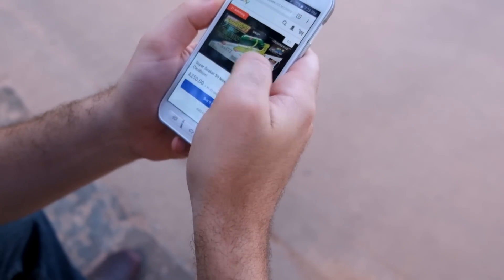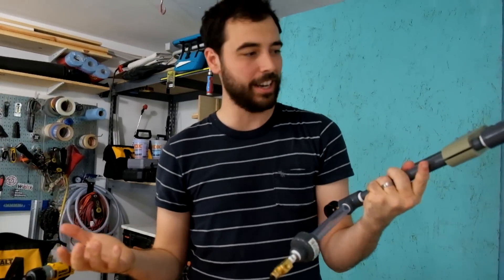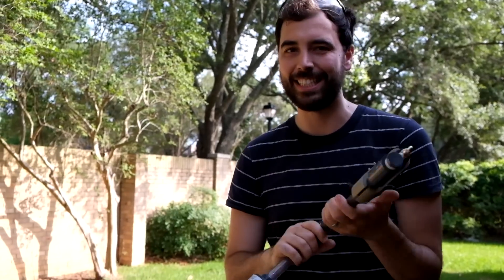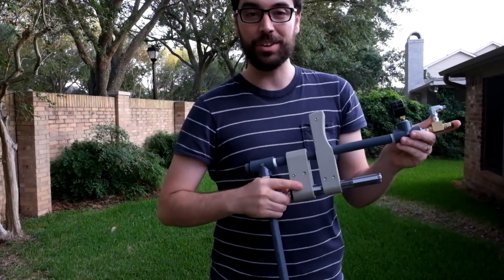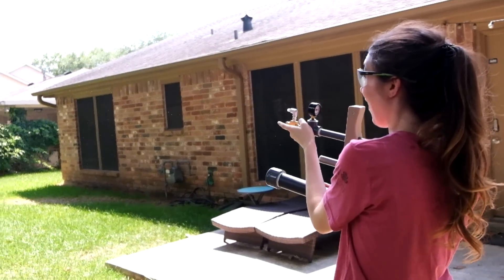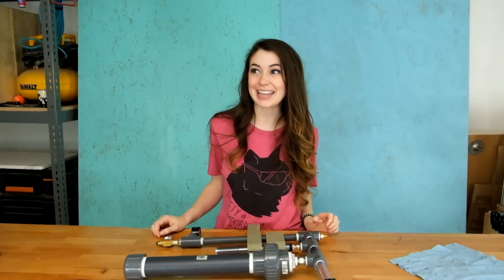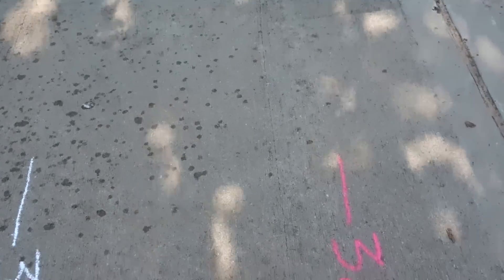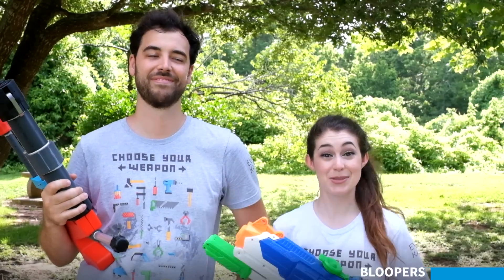DIY Super Soaker vs. Store Bought (& How We Made It!)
When we found out you can no longer buy air pressure powered super soakers anymore we decided to make our own!

Want to win the water blaster we made, the awesome merged cookie wall art that Paul made, or some Carolina goodies??

■ 1/8 NPT tap
■ Set of #8-32 taps

■ Fujifilm X-T10
■ 35mm F 1.4 lens

MUSIC
Boom Kat by David Cutter
Tree House by David Cutter
Donuts and Cream by David Cutter
Shake N Fries by David Cutter
Movin by Joakim Karud
Tropic by Joakim Karud

■ Katelyn’s Mom
■ Corso Systems
■ Brett Hollifield
■ Brooke Boen
■ Matt Baker
■ Jason Kaczmarsky
■ Cameron Dorsey
■ David Granz
■ Elliot Iddon
■ Maxine Denis
■ Francisco Peebles
■ James Allen
■ Kyle C

This project really shows the power of experimentation and iteration. At least that’s what we’re telling ourselves since we had to go through so many revisions to get this where we wanted it! The first version we made actually worked really well! It fired and held pressure but it was weird to pressure it up with the bike pump on top and release pressure at the bottom. We went through a whole bunch of iterations before giving into the inevitable and adding a hose running to the bottom of a water reservoir.

We also thought it would be fun to make our own nozzle. The first one was just a straight hole drilled through a ⅛” NPT plug. We wanted to make the hole smaller so we hammered it with a punch. The hole certainly got smaller but it was also rough so it just ended up misting the water instead of producing a nice stream. This got us thinking of turbulent and laminar water flow so we designed a nozzle in 3D to address the problem. The nozzle has a grid of parallel tubes that lines the flow up and creates a much smoother flow. We 3D printed the nozzles on our SLA printer and were absolutely blown away with the results. They were functional right away, including the threads, which sealed and held up to 150 PSI!!

Throughout the whole process the water blaster kept on getting bigger too! Mainly because firing the super soaker clone was SO much fun we didn’t like running out of water. We went from ½” to 1-½” to 2” reservoirs.

Once we had the plumbing and functional parts in place we wanted to reinforce the whole structure. We addressed that by adding a 3D printed body to lock everything straight. It had the added bonus of making the assembly look more finished/cool and it also made resting against your shoulder more comfortable.

We were super happy with how the water blaster turned out but of course we had to test it against the super soakers available today (which are only the single stroke displacement type). The super soaker Breach Blast was chosen because it had one of the best advertised ranges (38 ft). In reality it had a huge spread and fired mostly between 20 and 30 feet with some sprinkles hitting around 38. Our water gun had more concentrated bursts that mainly hit 28-33 feet. The main difference to us is that pressure powered water blasters like ours can be prepped and rapidly fired vs the single stroke style that required you to pump every time.